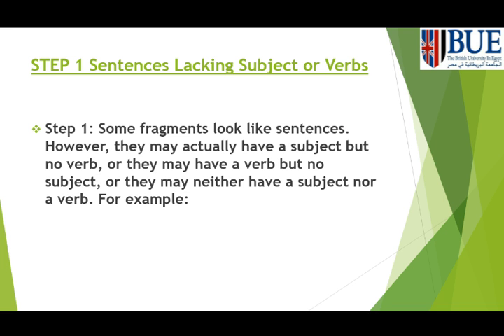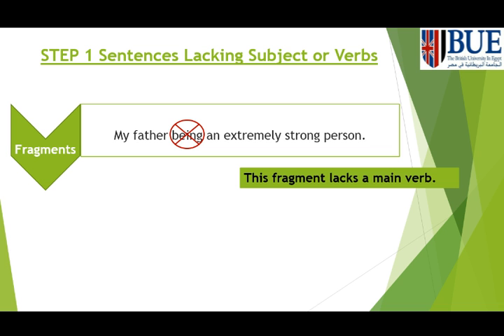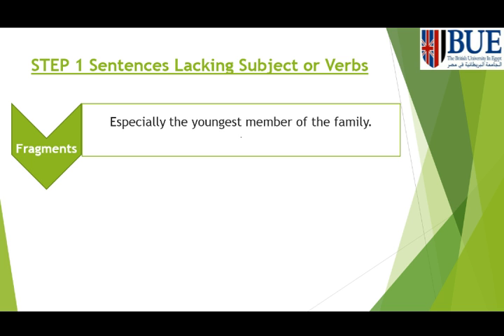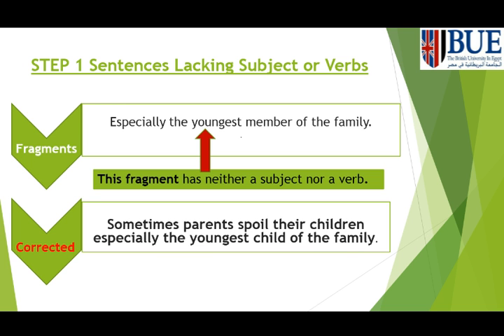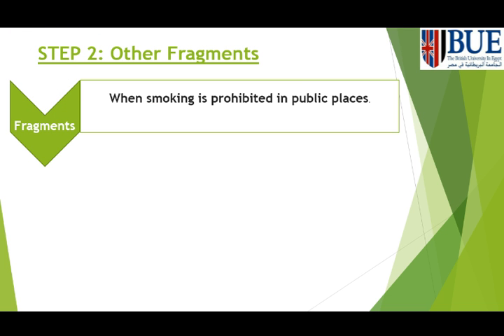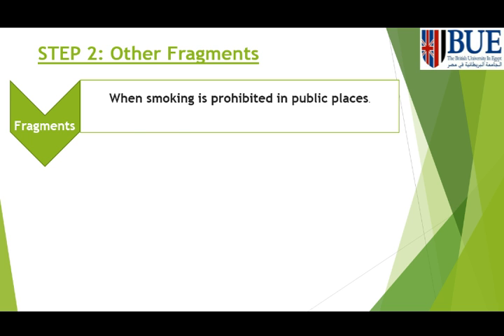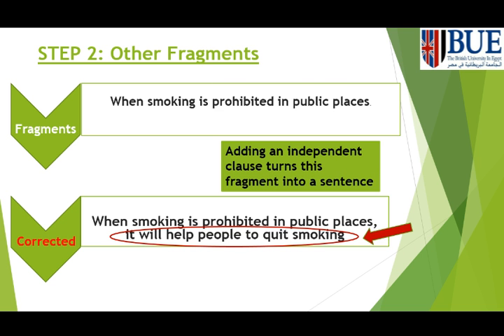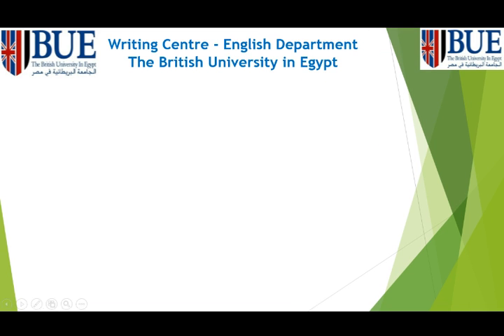Fix-It Language: Sentence Fragments